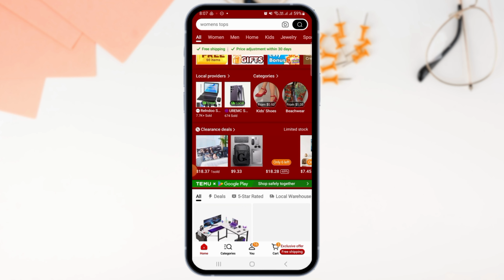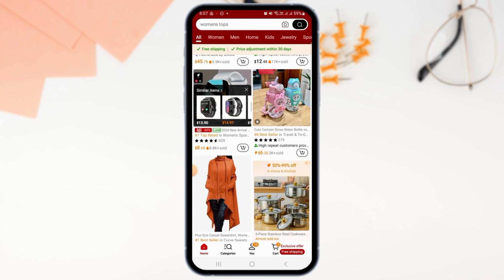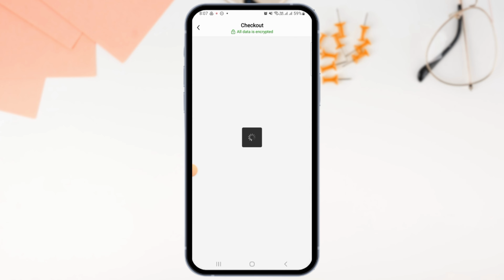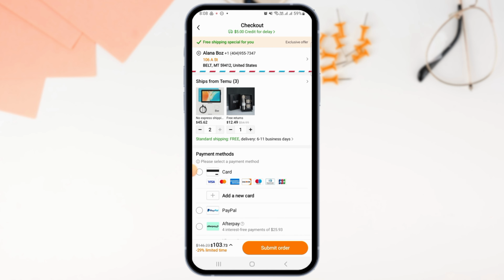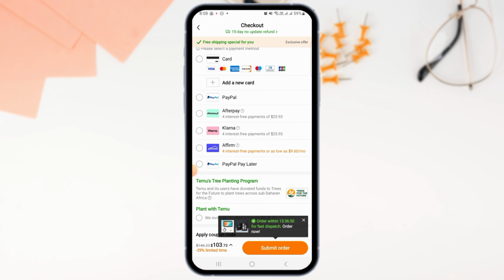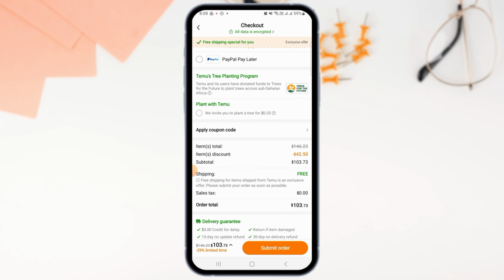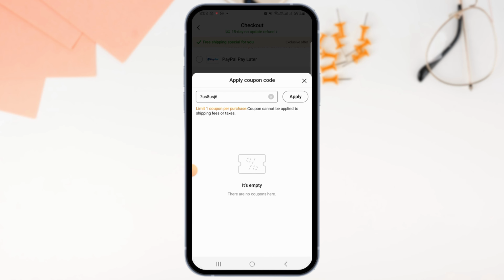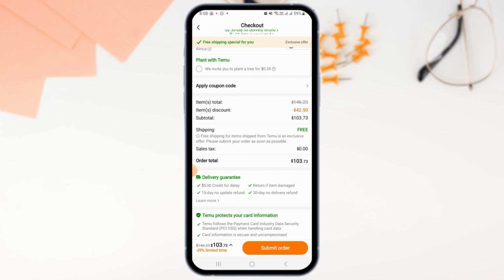How to Use Someone's Code on Temu !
Learn how to use someone’s code on Temu with this guide.

Timestamps:
00:00 - Introduction to Using Referral Codes on Temu
00:05 - How to Apply a Code on Temu

Using a code on Temu is quick and easy, and this guide will show you how to save on your orders.